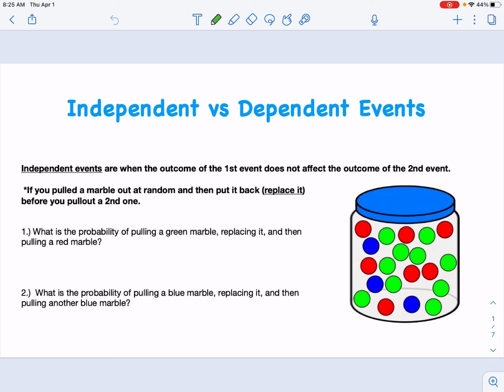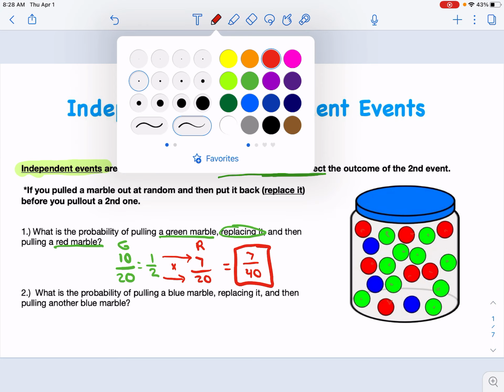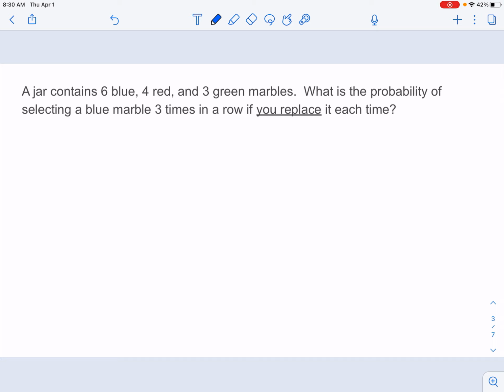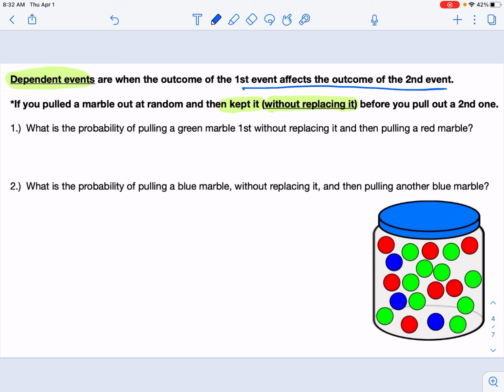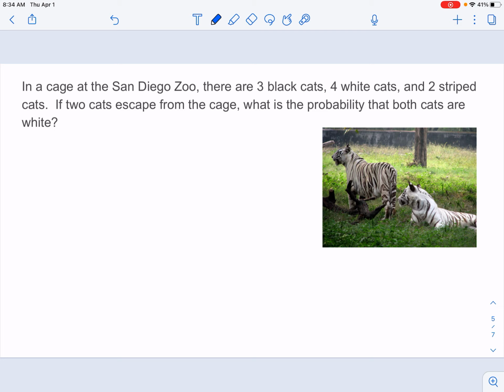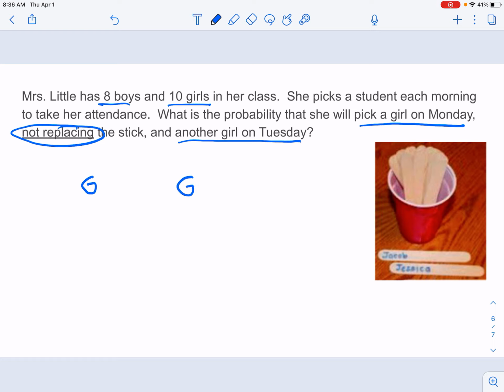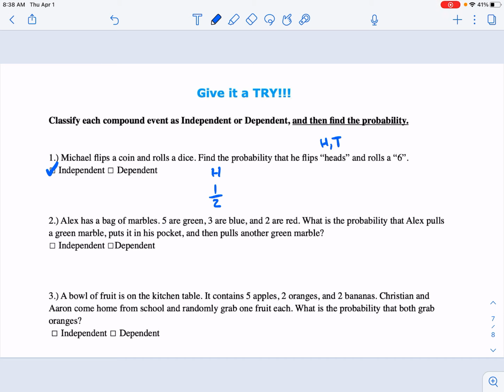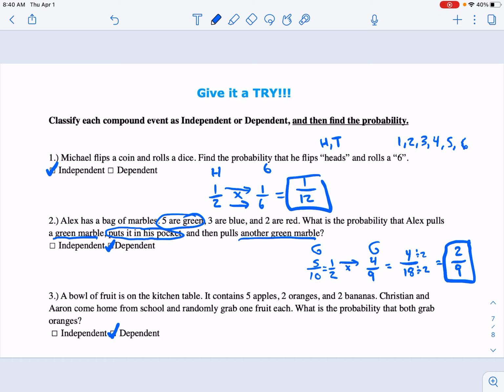Independent vs Dependent Lesson